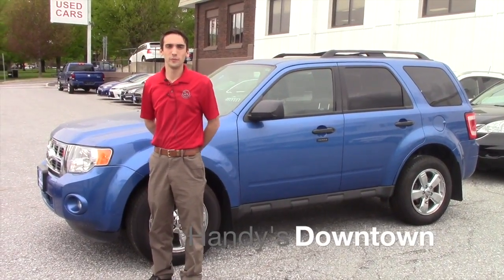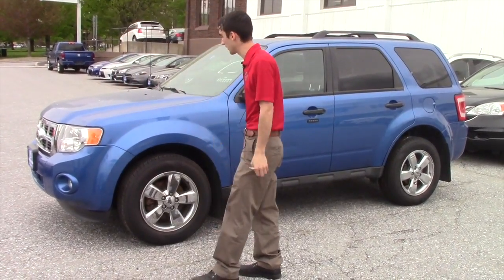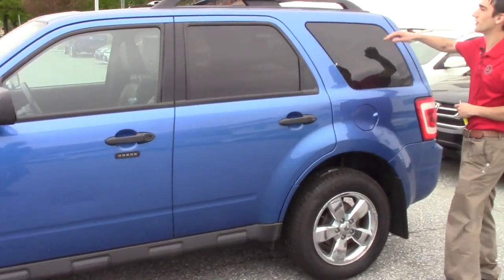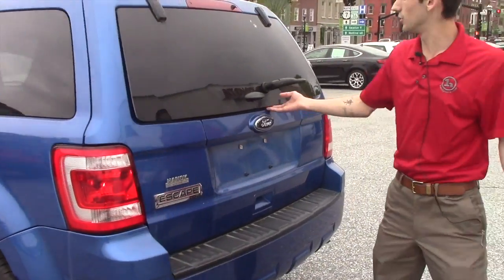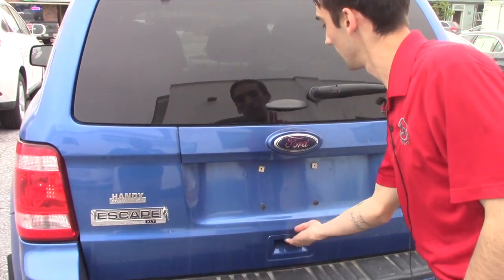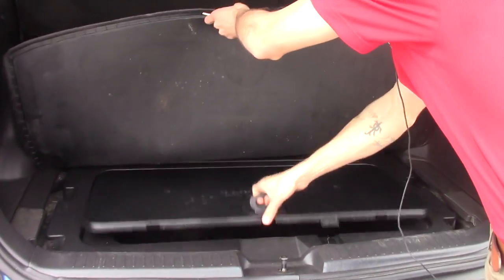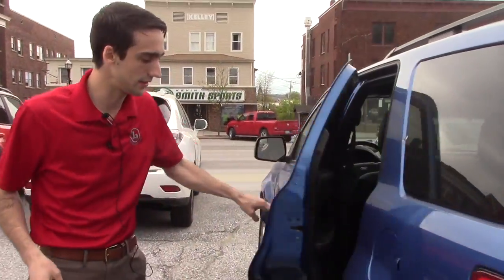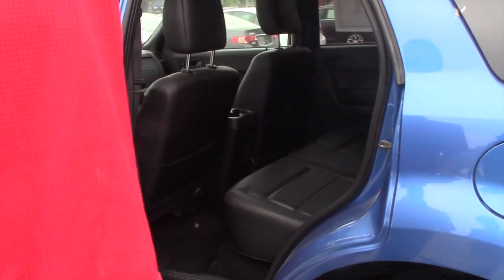For Escape for Randy from Matt Ouimette